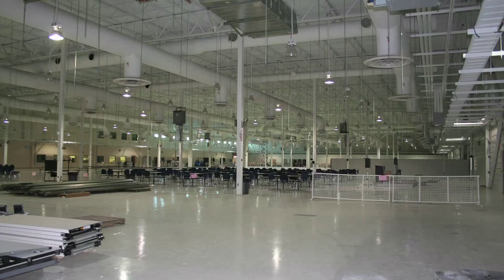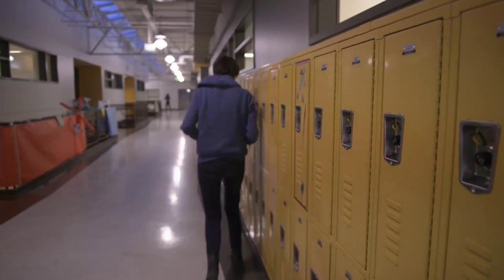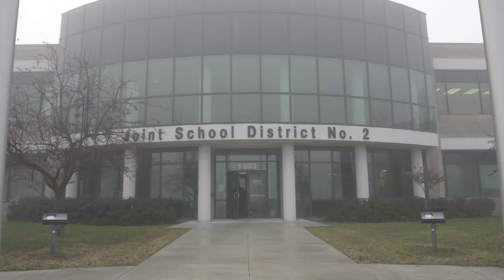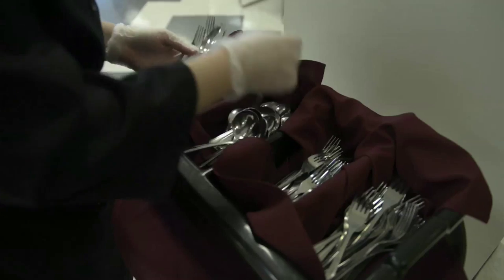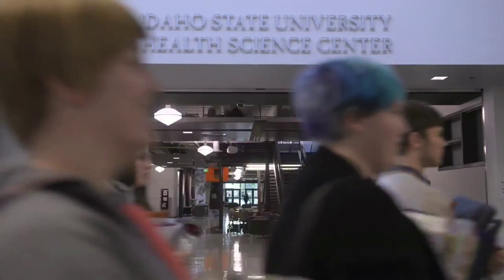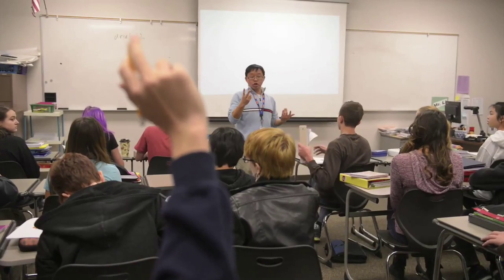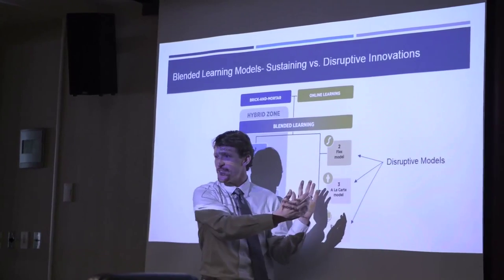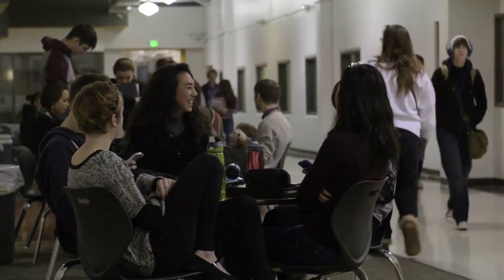Leaders To Learn From: Linda L. Clark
Linda L. Clark, the superintendent in Meridian, Idaho, fosters a culture of experimentation to improve teaching and learning and ramp up student engagement. This video was produced as part of Education Week’s Leaders To Learn From project, recognizing outstanding school district leaders from around the country.

Want more stories about schools across the nation, including the latest news and unique perspectives on education issues?

About Education Week:
Education Week is America’s most trusted source of independent K-12 education news, analysis, and opinion. Our work serves to raise the level of understanding and discourse about education among school and district leaders, policymakers, researchers, teachers, and the public. Published by the nonprofit organization Editorial Projects in Education, Education Week has been providing award-winning coverage of the field for over 35 years.